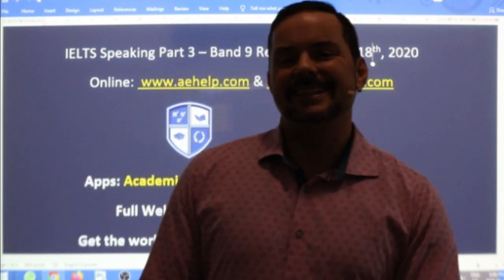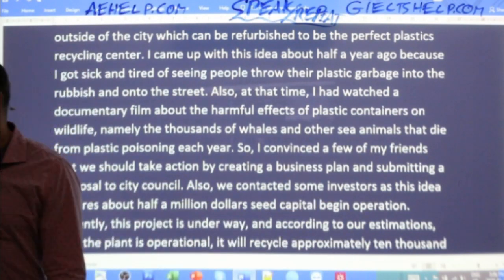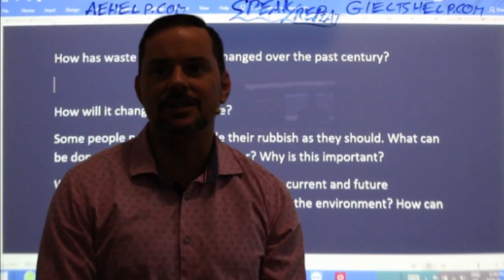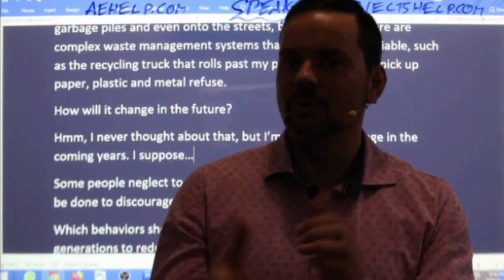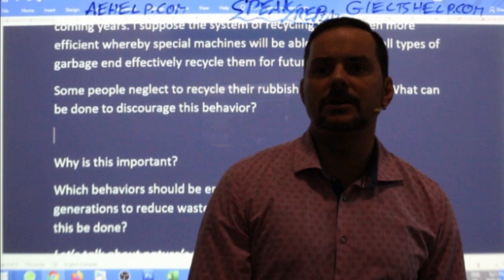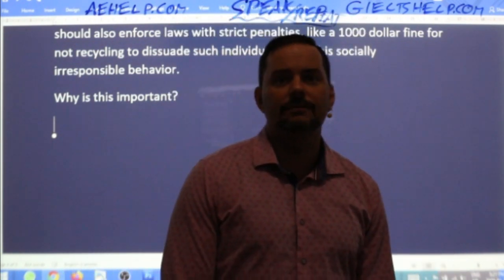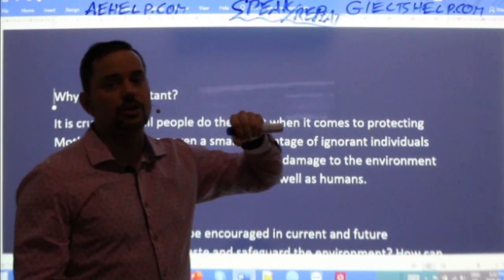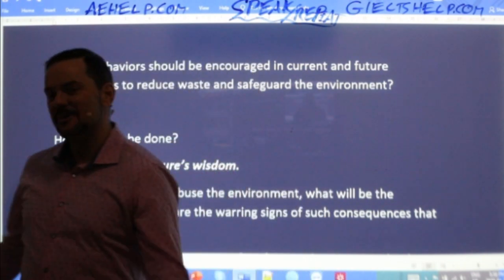IELTS Live - Speaking Part 3 - Band 9 Strategies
PART 3
Let’s talk about recycling and waste.
How has waste management changed over the past century? How will it change in the future?
Some people neglect to recycle their rubbish as they should. What can be done to discourage this behavior? Why is this important?
Which behaviors should be encouraged in current and future generations to reduce waste and safeguard the environment? How can this be done?
Let’s talk about nature’s wisdom.
If people continue to abuse the environment, what will be the consequences? What are the warning signs of such consequences that we can observe today?
Some people believe that it is too late for people to reverse the damage done to the planet. Do you agree with this, why or why not?